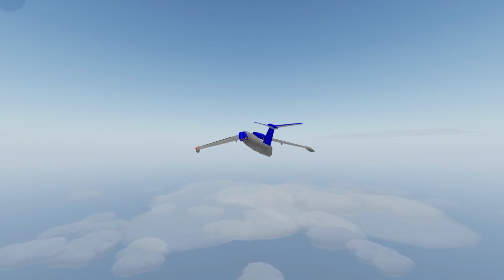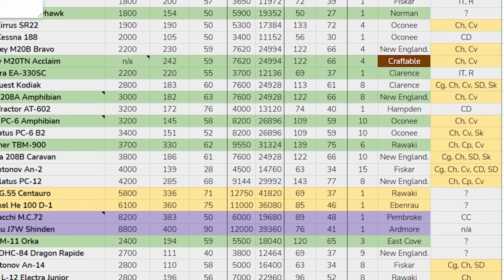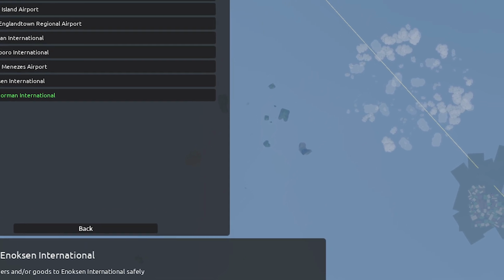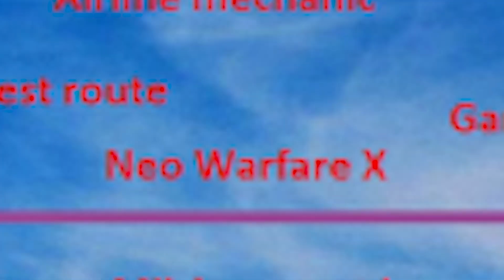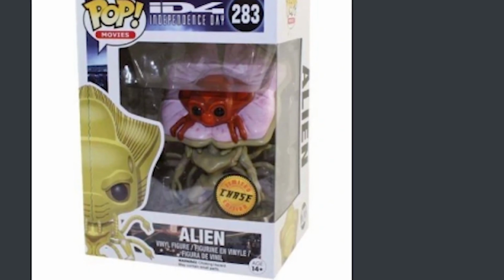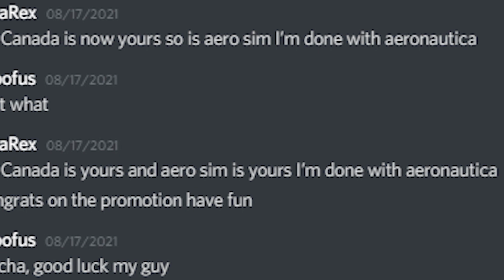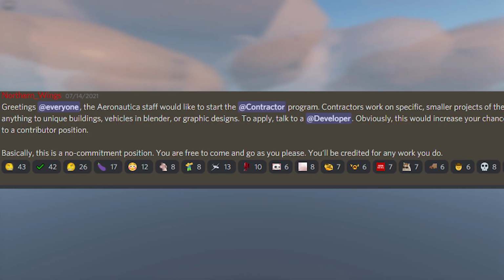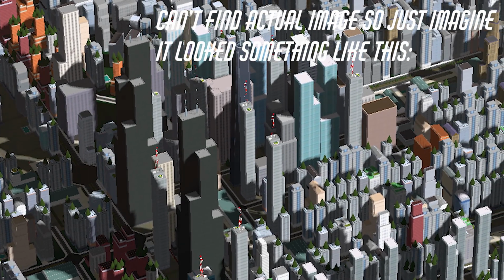Roblox Aeronautica | The Aeronautica Iceberg (pt1).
Credit to xAuratic and RandomWatermelon1 for contributing some images.
Updates: longes route is now val to AFB which clocks in at about 256 nmi